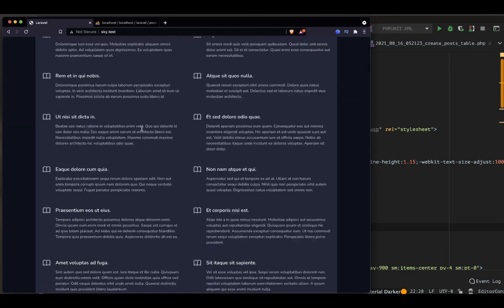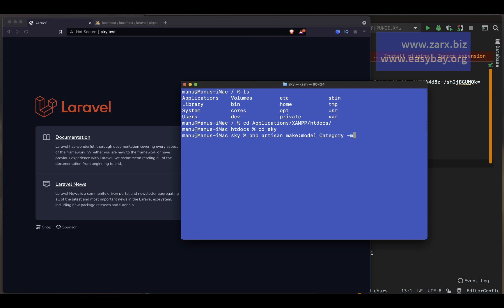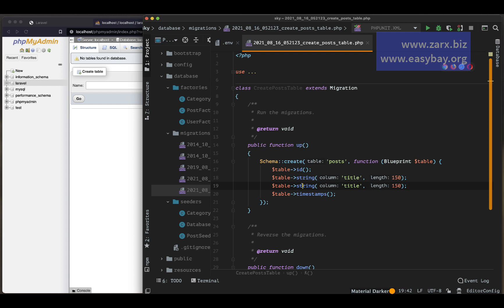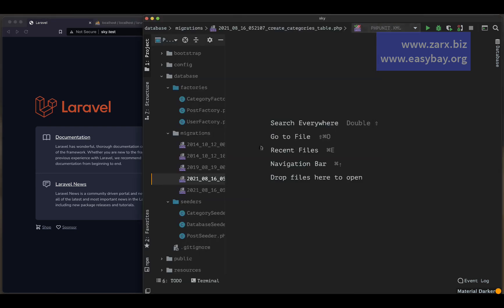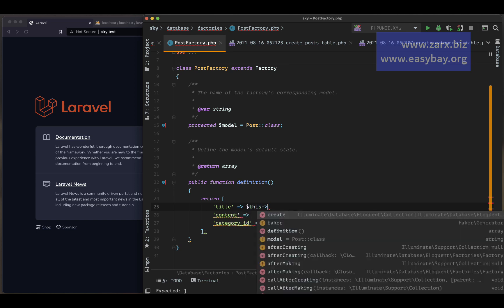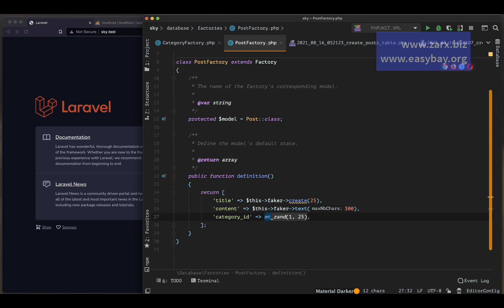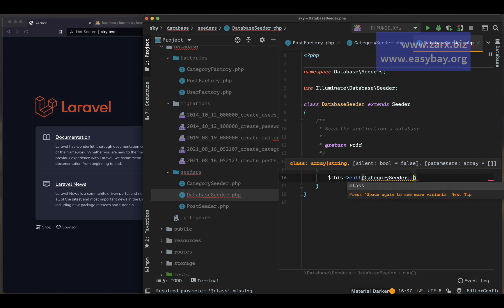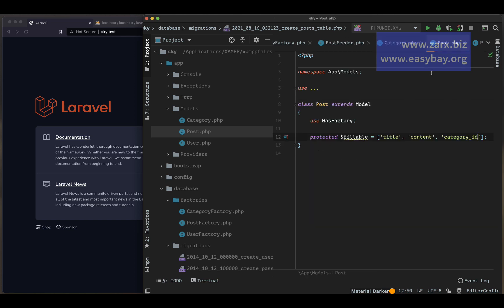How to create dummy data / Project in laravel 8 Updated 2021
Ok So we need to create a demo Project and for that we need demo data. We are going to use Laravel 8 to solve this problem.

Here is how to start with generating demo data with laravel

ZarxBiz Offers